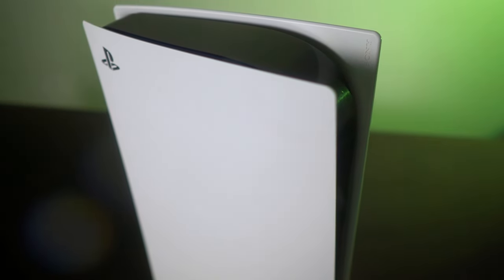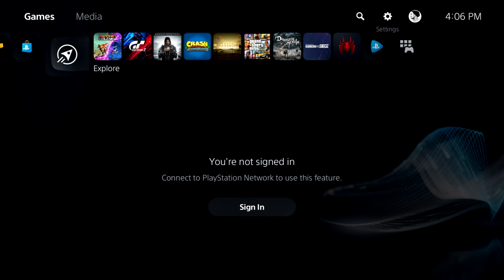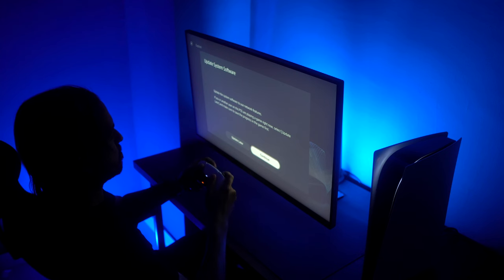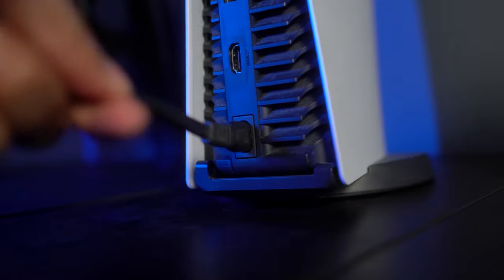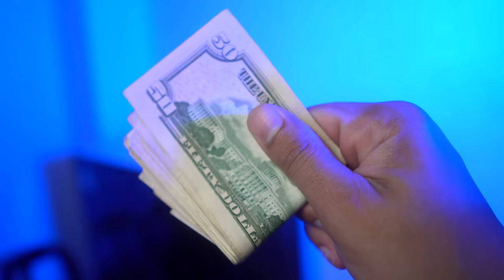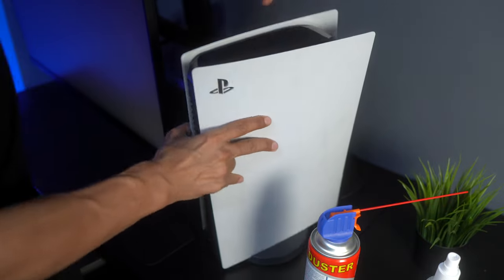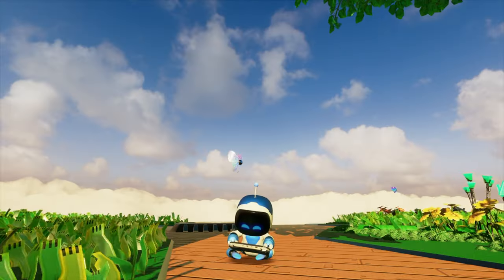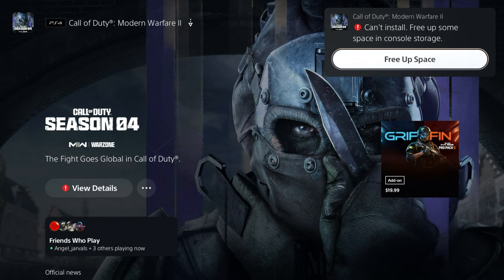Top 10 Crucial PS5 Mistakes You MUST Avoid – Save Your Console Today!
From hardware mishandling and improper storage practices to software blunders and online security risks, our comprehensive guide covers a broad range of potential mistakes. We've researched common issues reported by PS5 users, sought expert advice, and compiled the most effective strategies to help you avoid these pitfalls.